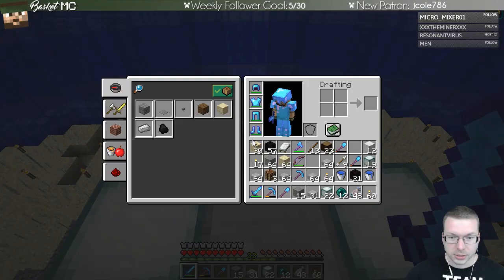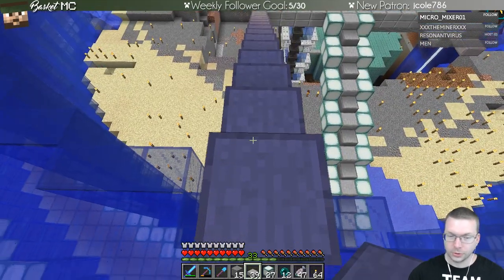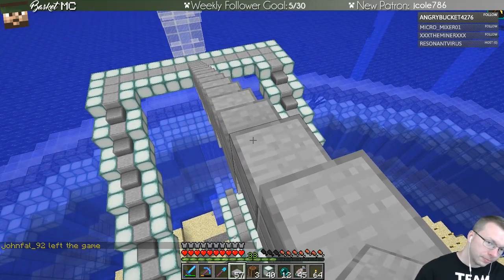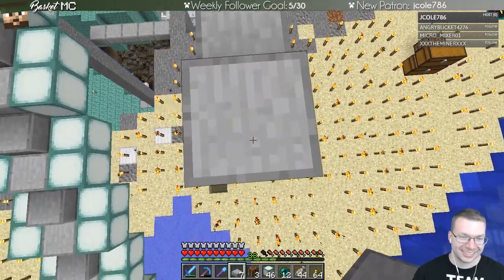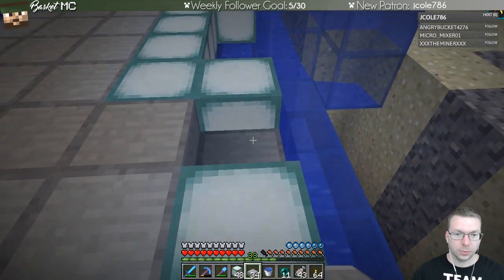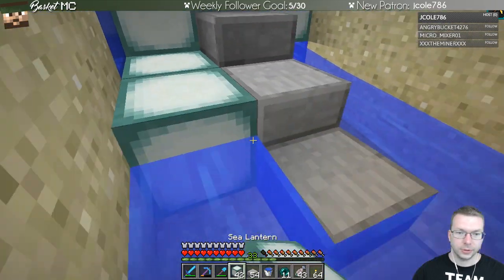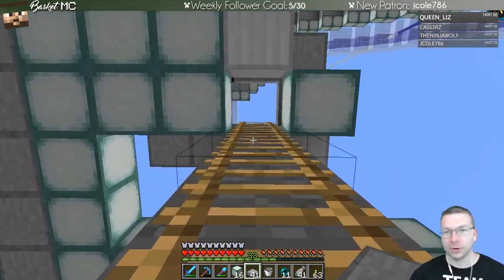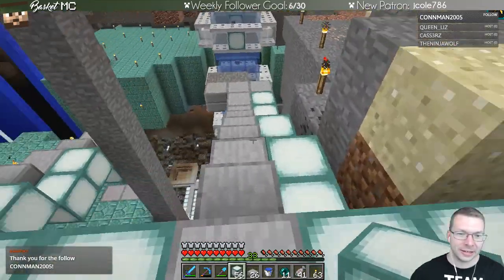Crazy Paths - Team B.S. Patron Server with BasketMC - Ep43